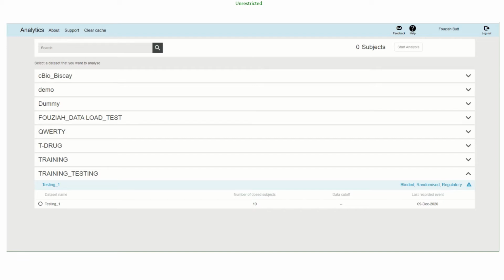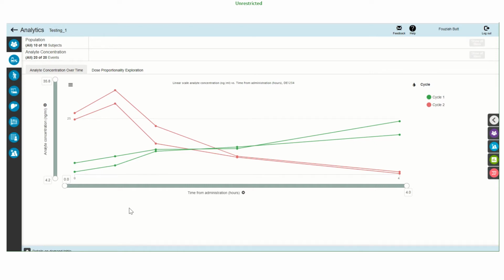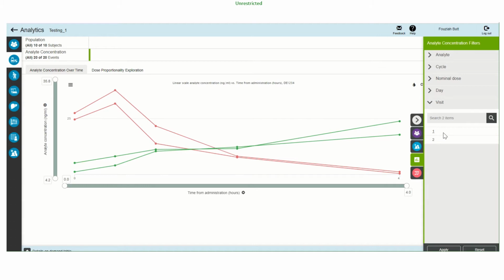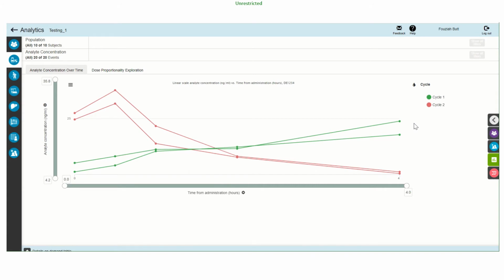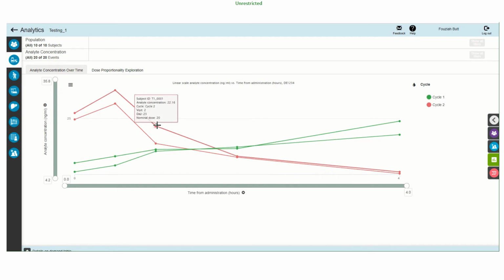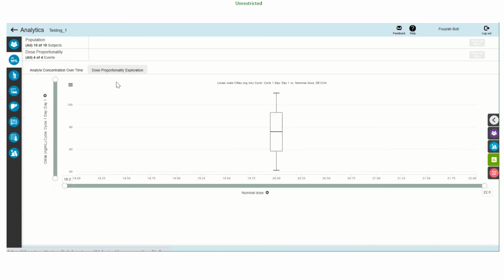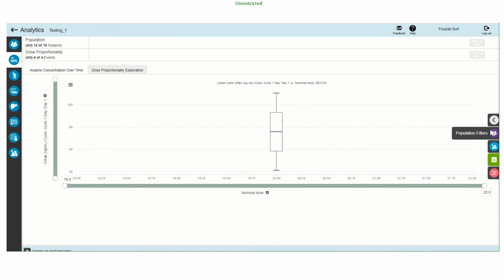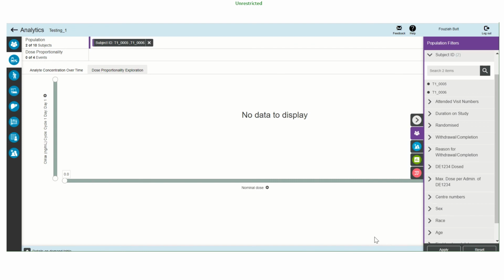Dosing and Exposure (PK) Data - 4. Reviewing Dosing and Exposure data load in VA HUB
This series of videos will show you how to map and load Dosing and Exposure (PK) data in ADMIN UI in addition to checking the data load in both Admin UI and VA Hub.
At the end of this video you will be able to review PK data in VA HUB.